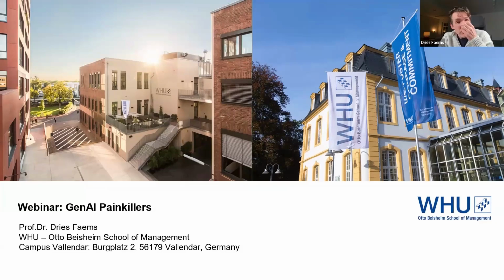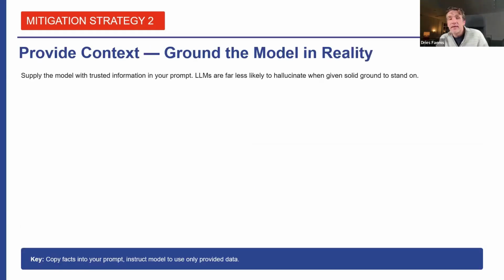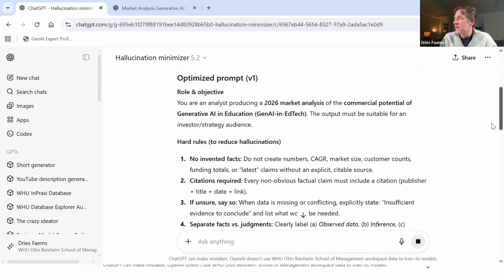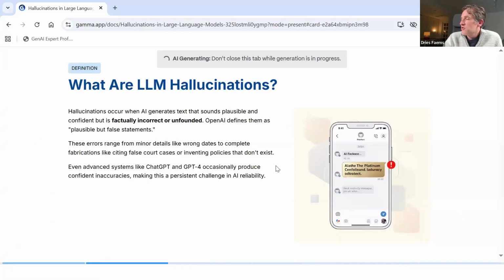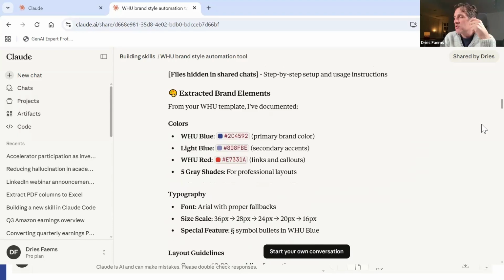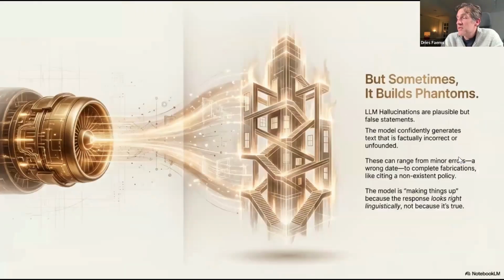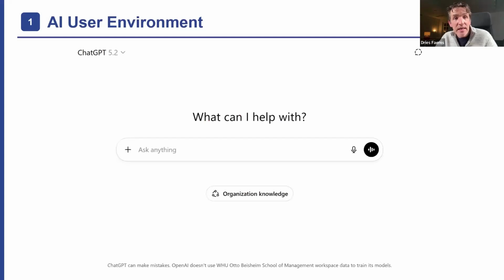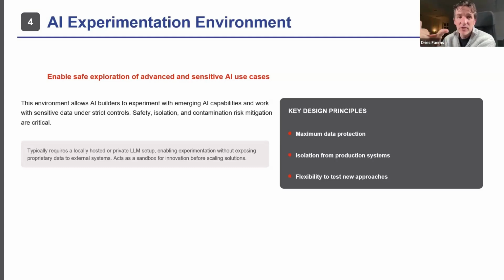3 GenAI Painkillers: Stop Hallucinations, Build Stunning Slides, Roll Out AI Safely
Stop AI hallucinations + create stunning slides: 3 GenAI painkillers for work

In this webinar, I tackle three real pain points that keep showing up when professionals use Generative AI:

1) Hallucinations (the “AI intern” problem)
You’ll learn why hallucinations happen—and the exact prompt tactics I use to reduce risk:

Guardrails (“only answer if you’re sure”, require citations, allow “I don’t know”)

Context engineering (provide the data the model should use)

Examples + step-by-step reasoning to force more reliable outputs

Self-audits to stress-test the answer before you trust it

Plus: a live workflow using my Hallucination Minimizer (a custom GPT that rewrites your prompt to reduce hallucination risk).

2) Slide generation that doesn’t look terrible (spoiler: not PowerPoint Copilot)
I show 3 practical options and when to use each:

Gamma: fast slide decks from documents + strong visuals

Claude Skills: branded PowerPoint generation (more customizable)

NotebookLM: cinematic, “wow-level” visuals (great for storytelling)

3) How to roll out GenAI inside a company without chaos
A simple model for implementation: build 4 AI environments
✅ User environment (safe daily use)
✅ Builder environment (vibe coding / app creation)
✅ Specialization environment (niche tools with higher data risk)
✅ Experimentation environment (sandbox for the “AI nerds”)

Related video on this channel:

Why ChatGPT Lies to You (and How to Fix It with This Custom GPT)

00:00 – 00:44: Introduction
00:45 – 02:08: Three Main Core GenAI Painpoints
02:09 – 03:30: Understanding LLM Hallucinations
03:31 – 05:21: Why LLMs Hallucinate
05:22 – 08:29: Prompting Strategies to Mitigate Hallucinations
08:30 – 12:40: The Hallucination Minimizer GPT Demonstration
12:41 – 13:22: Introduction to Slide Generation Tools
13:23 – 18:45: Tool 1: GammaApp - Rapid Slide Creation
18:46 – 25:00: Tool 2: Claude Skills - Custom Branding and PPT Editing
25:01 – 28:53: Tool 3: NotebookLM - High-Quality Visual Presentations
28:54 – 31:12: Strategic AI Tool Selection and Implementation
31:13 – 33:19: Pillar 1: AI User Environment (Enterprise LLMs)
33:20 – 34:33: Pillar 2: AI Builder Environment (Development and Automation)
34:34 – 36:44: Pillar 3: AI Specialization Environment (Niche-Specific Tools)
36:45 – 38:09: Pillar 4: AI Experimentation Environment (Secure Testing)
38:10 – 40:04: Conclusion and WHU GenAI Executive Programs